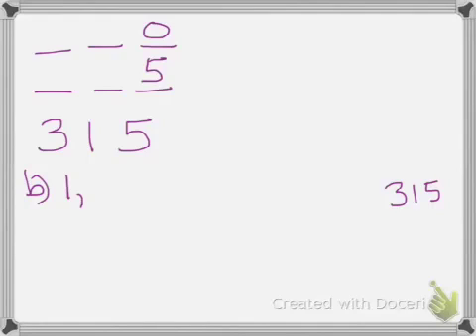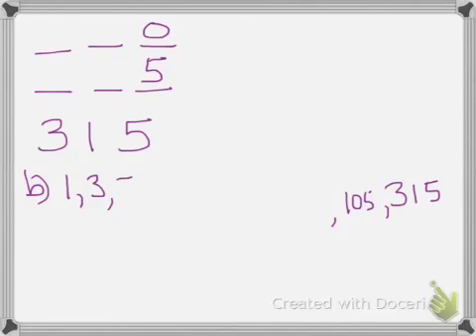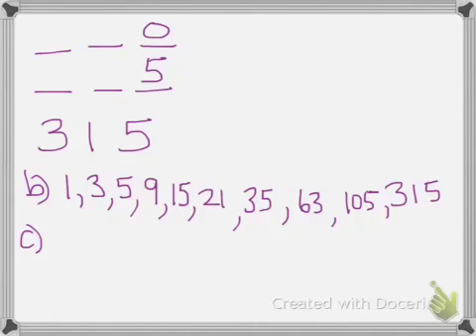page 13 number 7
A video solution for Math Makes Sense 7 page number 13 number seven